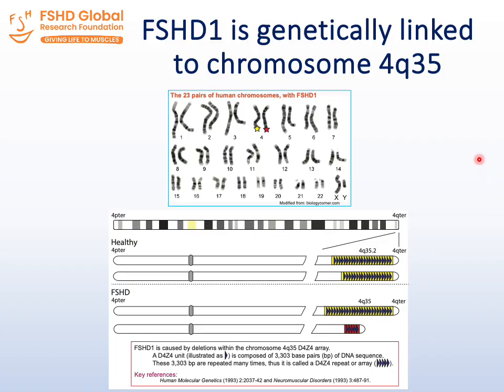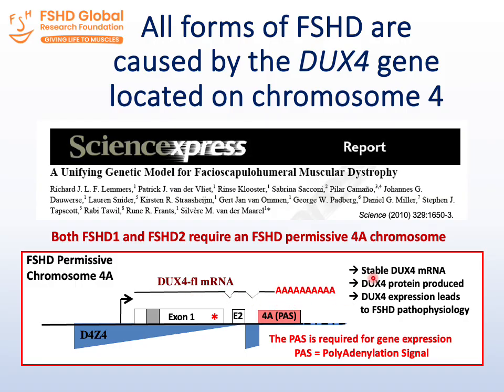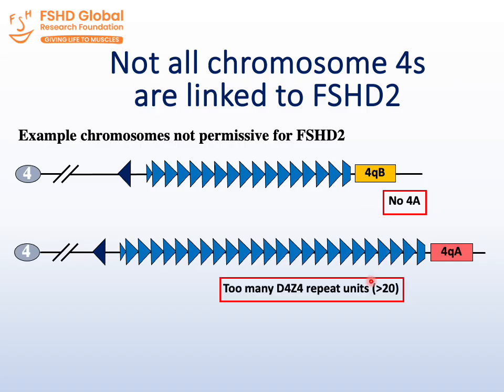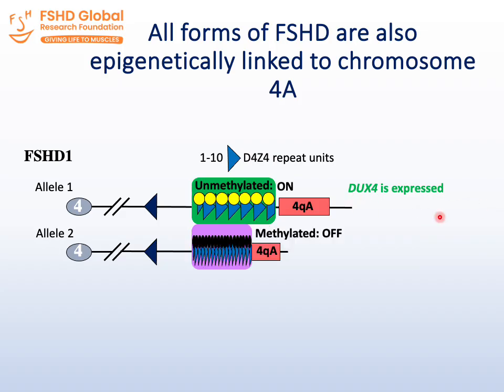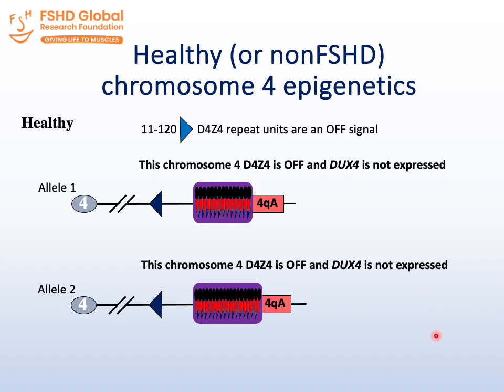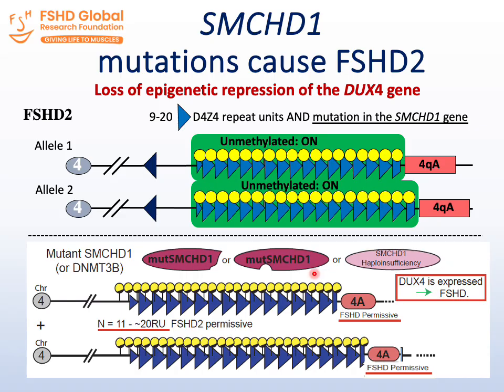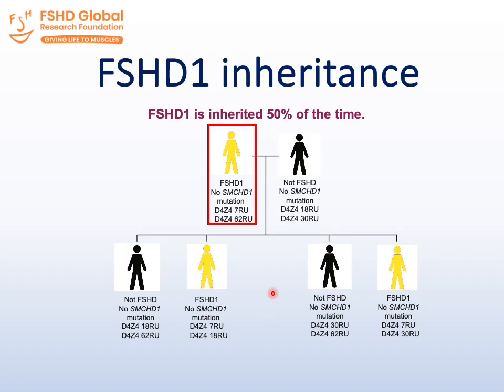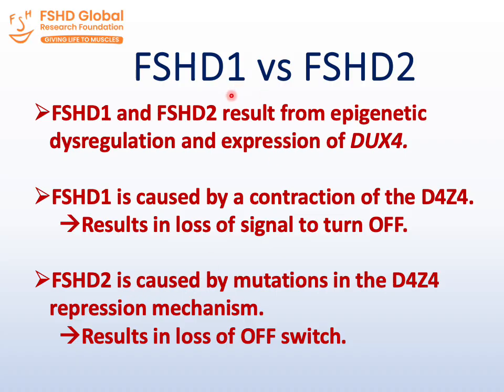What is the difference between FSHD1 and FSHD2?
Dr. Peter Jones, PhD, of the Peter and Takako Jones Lab (University of Nevada, Reno School of Medicine) explains the differences between and similarities of FSHD1 and FSHD2.